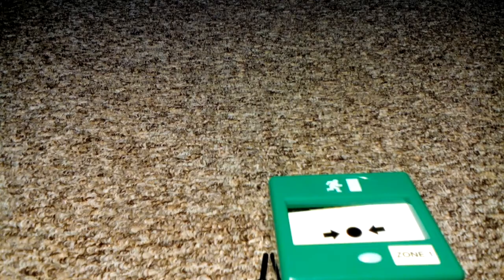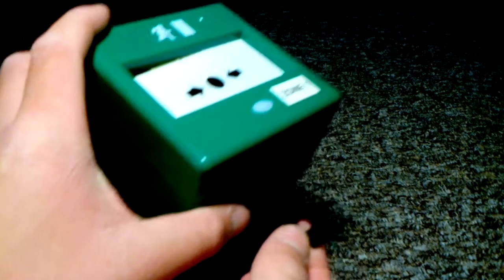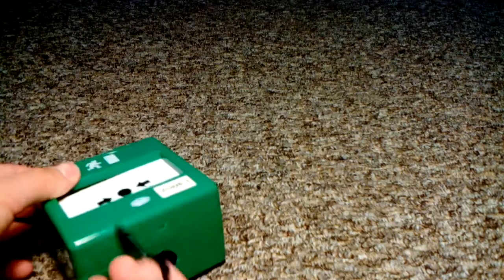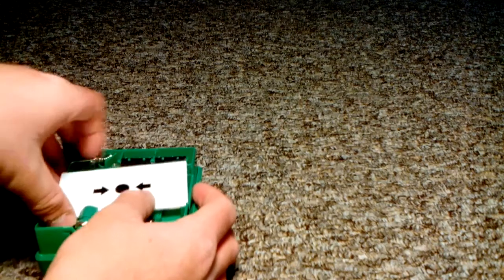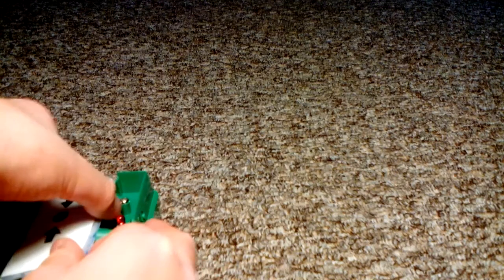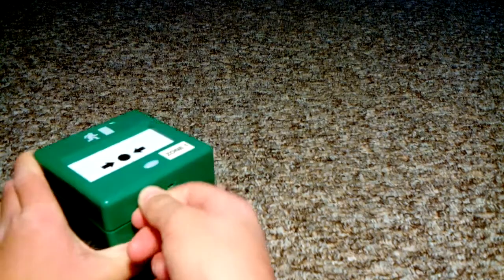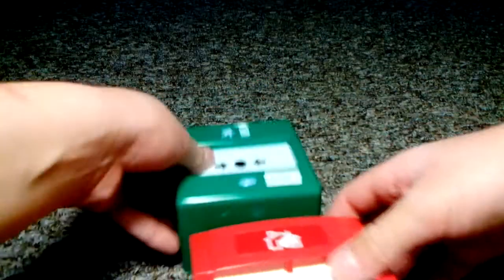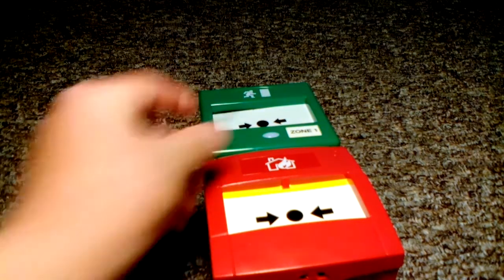How to reset a CQR Security call point